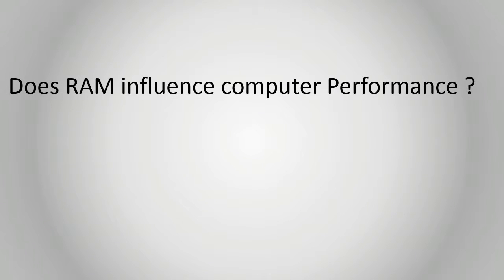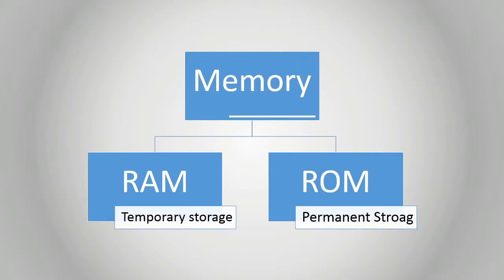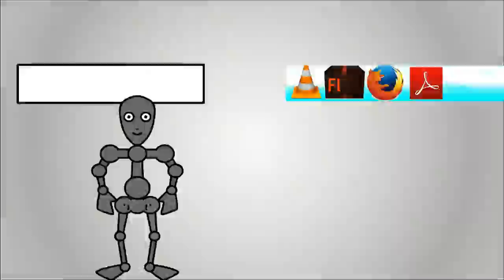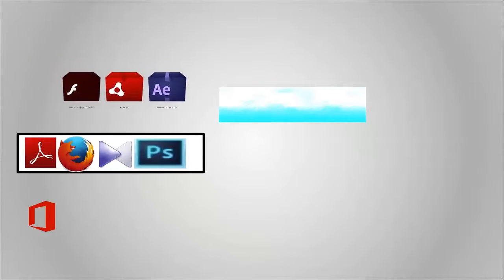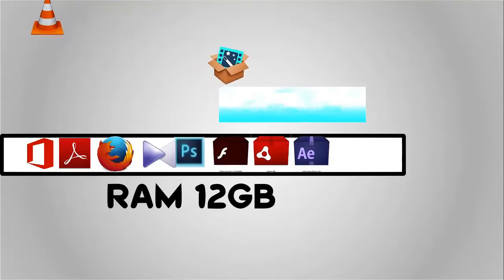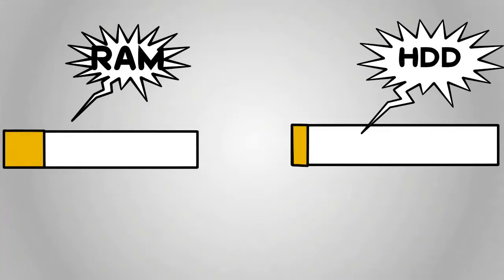Does RAM improve computer / CPU performance ?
This video is about why does pc get very slow ? and how to make computer very fast ? Does RAM make Computer faster ?